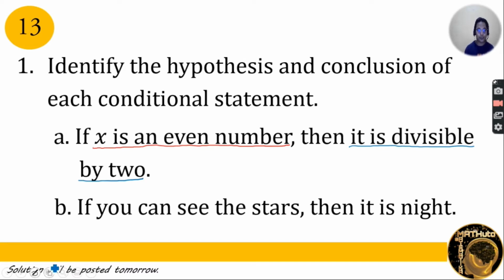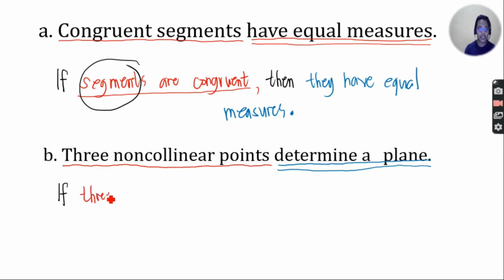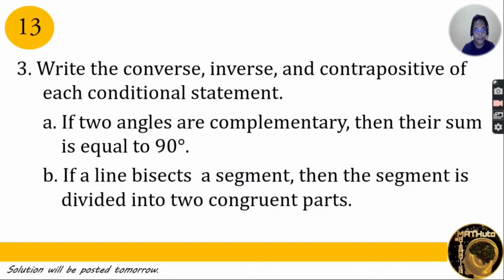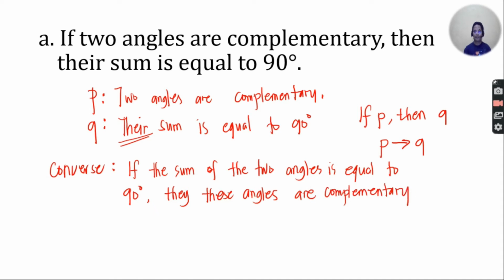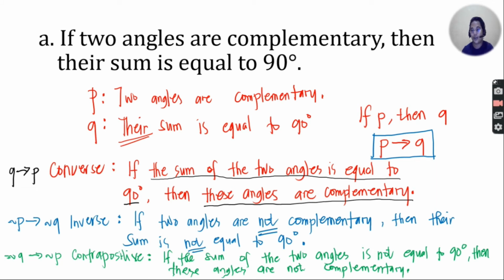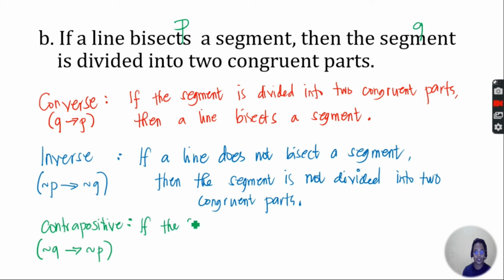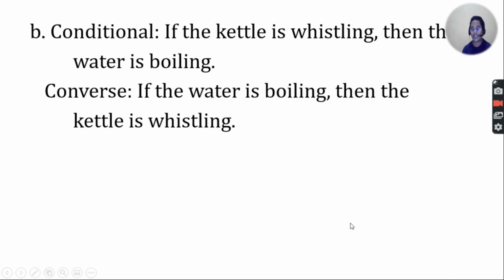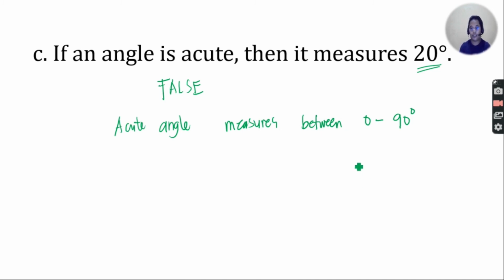Conditional Statements | Math Problems Set #13 and Answers